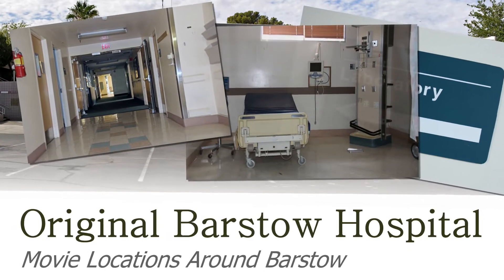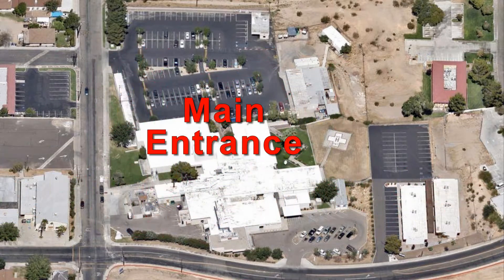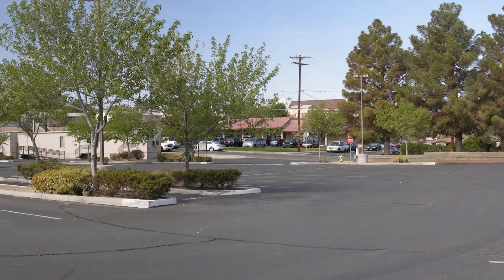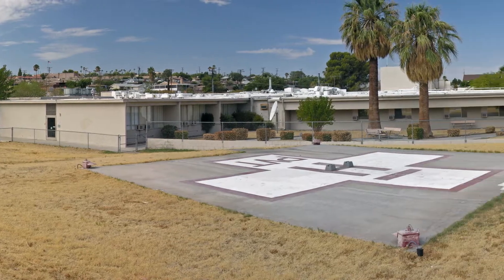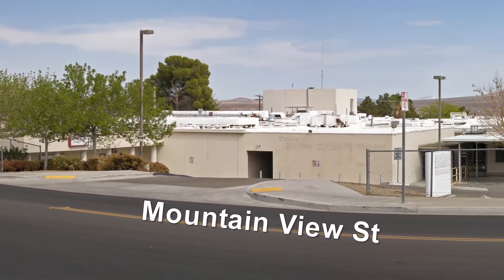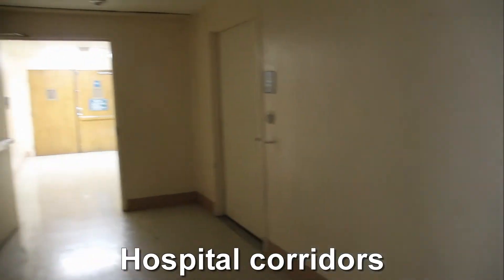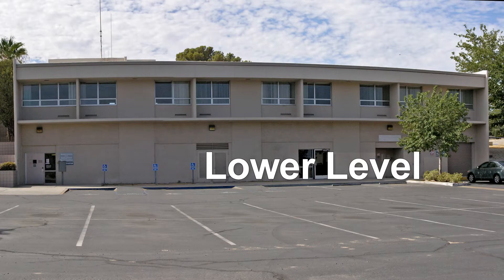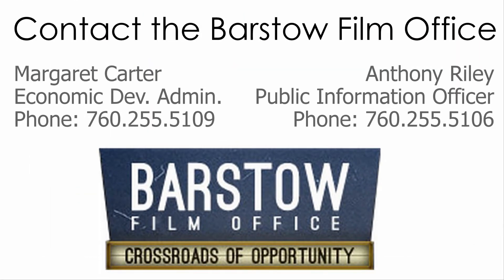Barstow Original Hospital